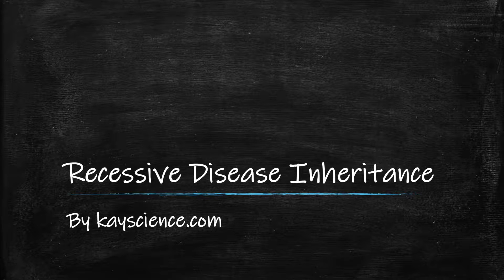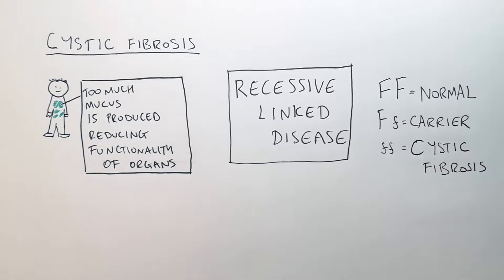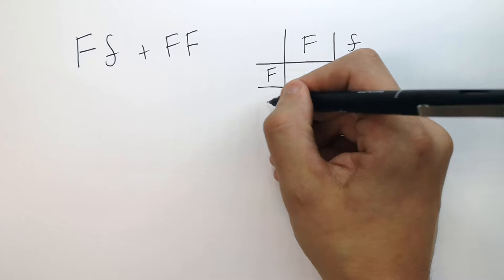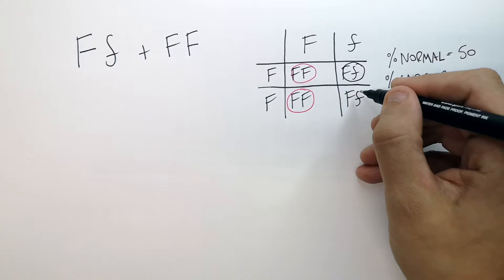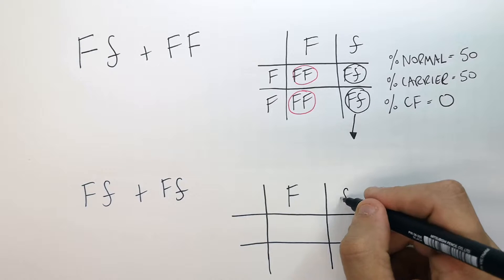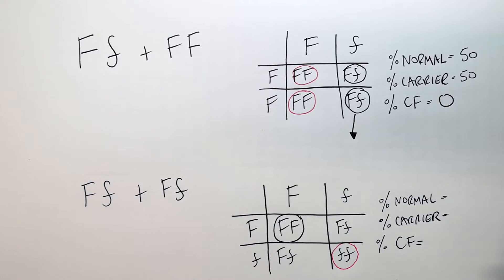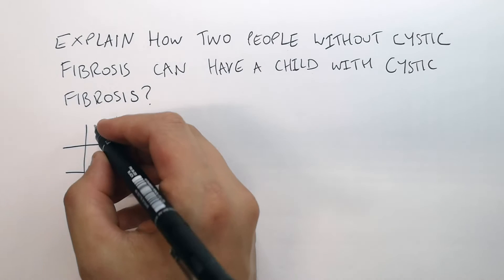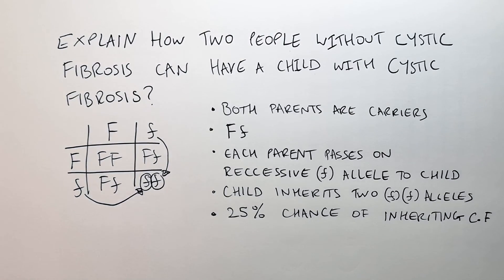GCSE Biology - Cystic Fibrosis Inheritance (Ff)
you require two recessive alleles for a recessive linked phenotype like cystic fibrosis to be expressed. So you need to inherit one recessive allele from mum and one recessive allele from dad. You can draw a punnet square to show this. Two parents without the phenotype Ff can have a child with the phenotype ff if both parents pass on the recessive allele. There is a 25% chance of the child having cystic fibrosis.